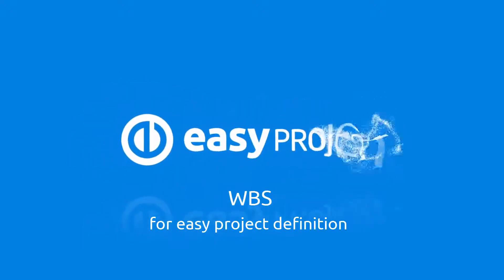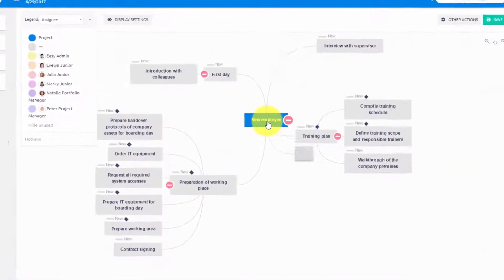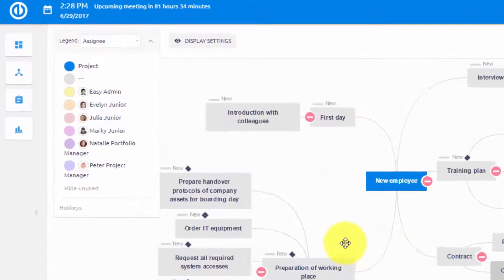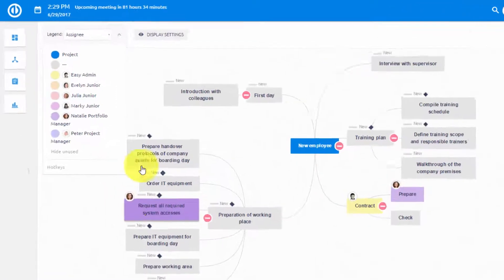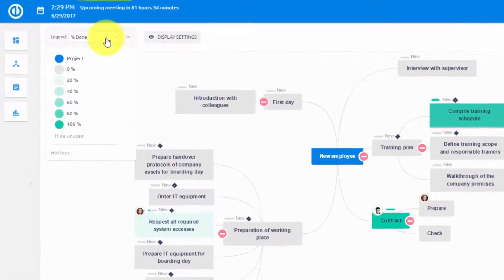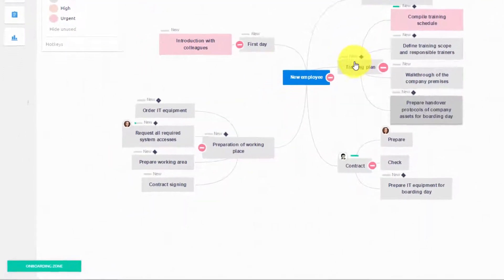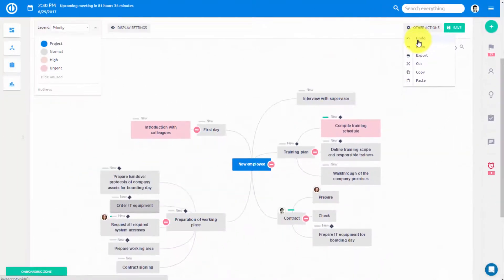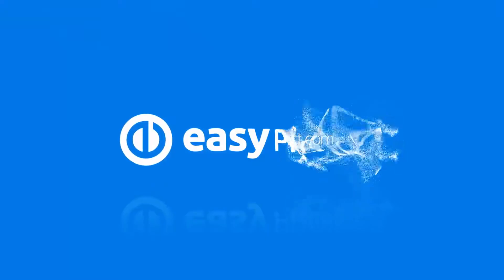WBS - for efficient project definition - EasyProject.com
Use WBS to easily define project scope, keep track of project progress and assign statuses, assignees and priorities to tasks.